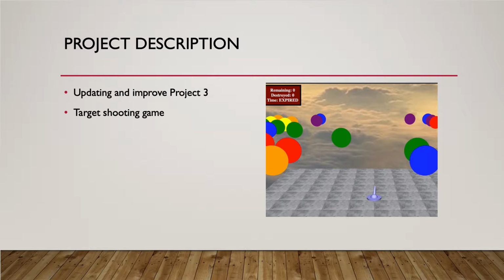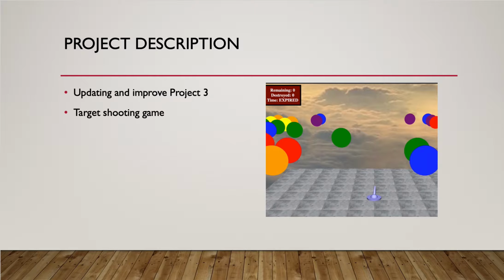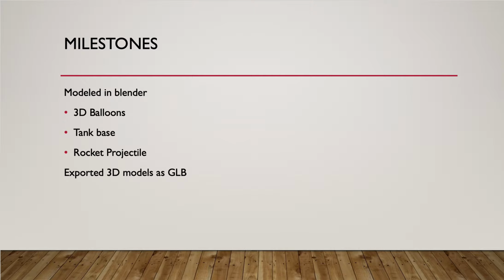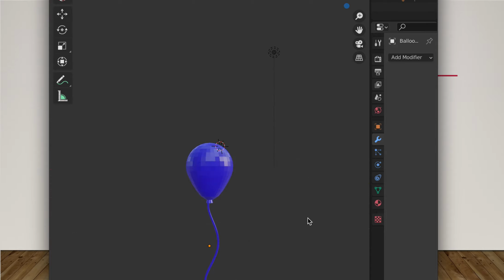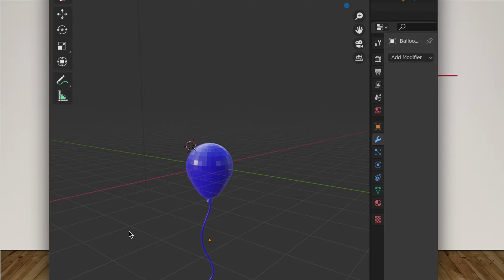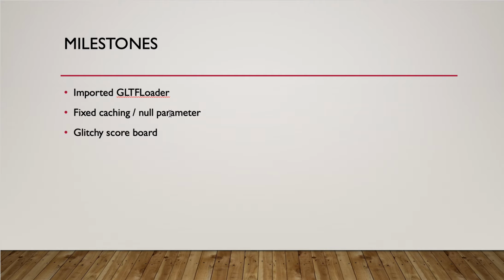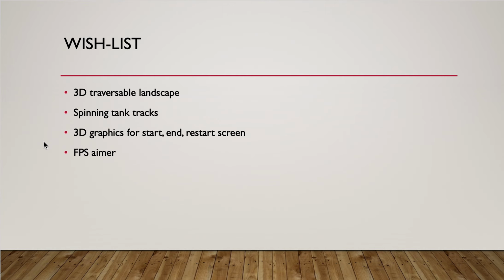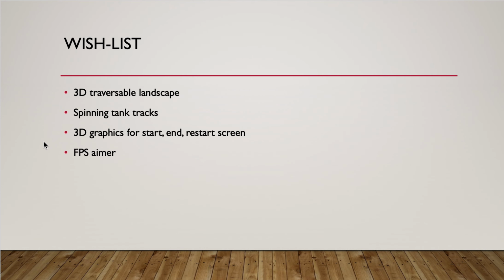Final Project Update 4810